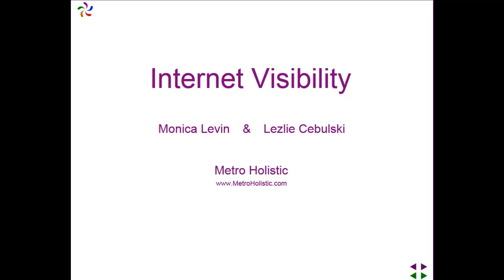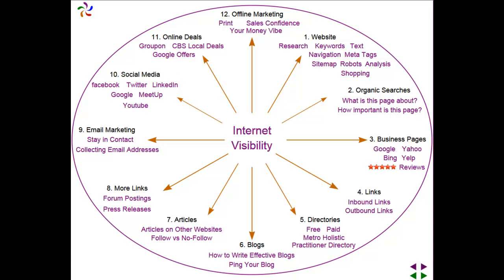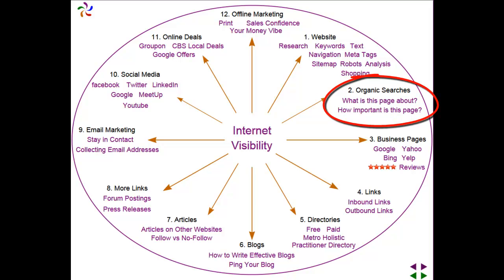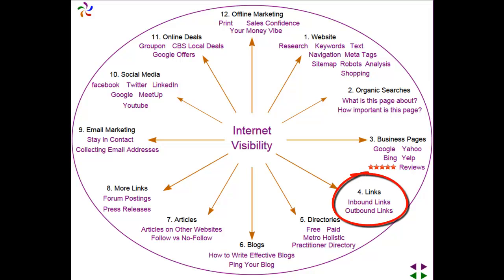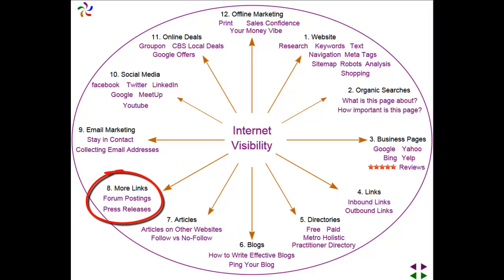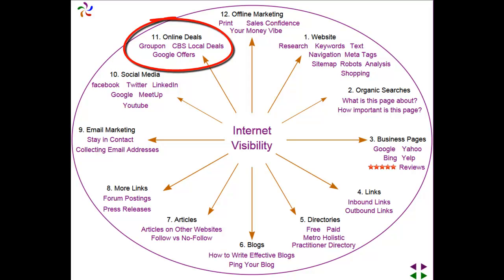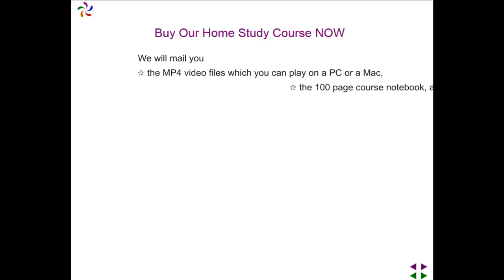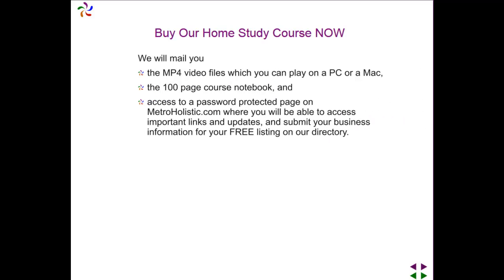Internet Visibility Course - BUY NOW!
| Find out how to get your website to work for you from the comfort of your home or office with Metro Holistic's Internet Visibility Course.

The internet visibility course contains information that you need in order to get your website to the first page of Google, Yahoo, and Bing.

Buy our home study course NOW and we will mail you the MP4 video files which you can play on a PC or a Mac, the 100 page course notebook, and access to a password protected page on MetroHolistic.com where you will be able to access important links and submit your business information for your FREE listing on our directory.